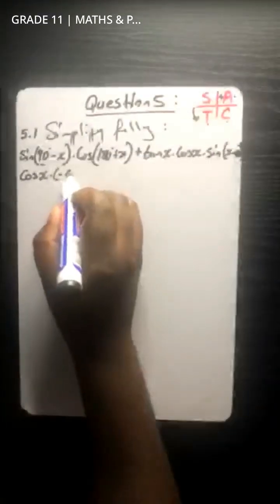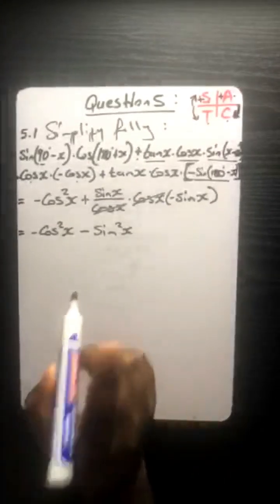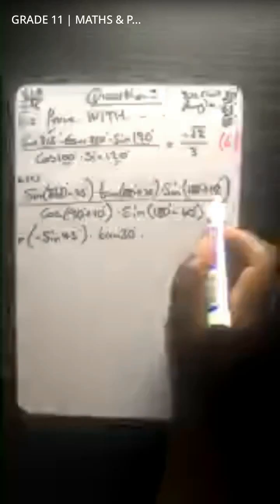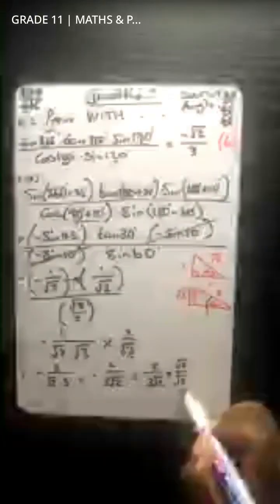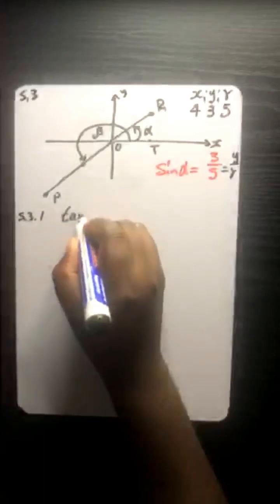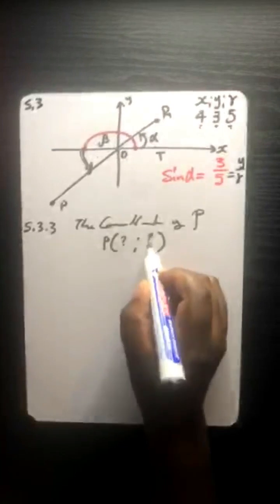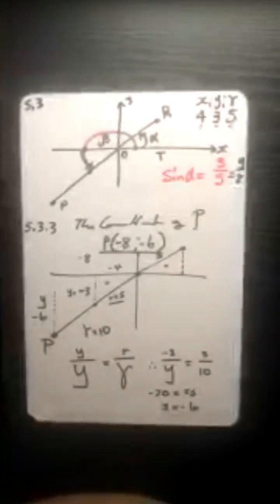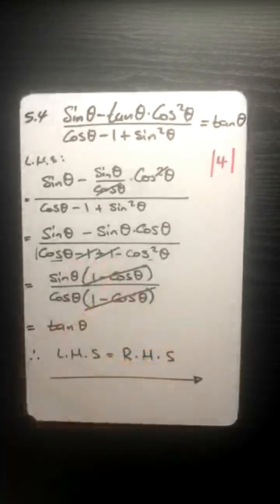Catch 🆙 | Trigonometry | Simplify expression | proving identities | Special angels